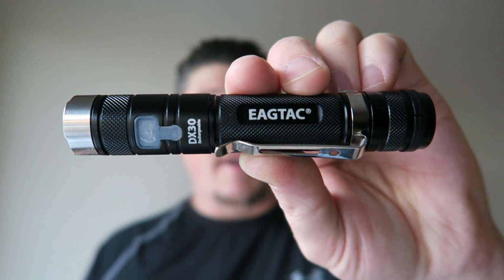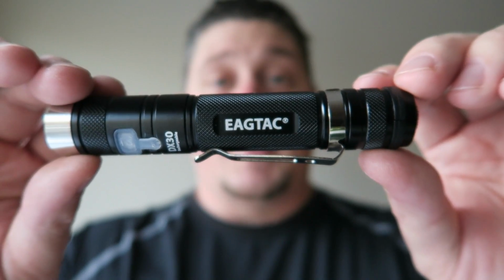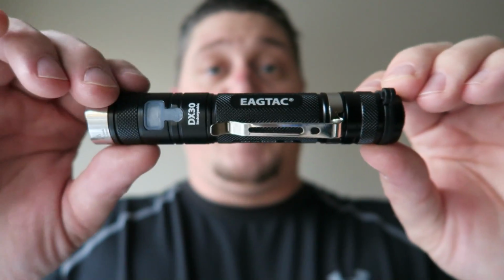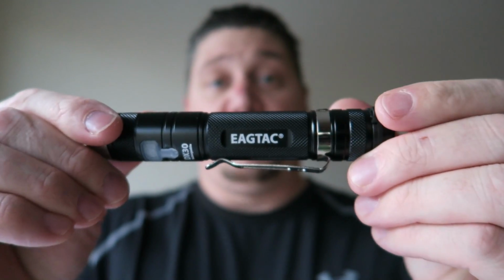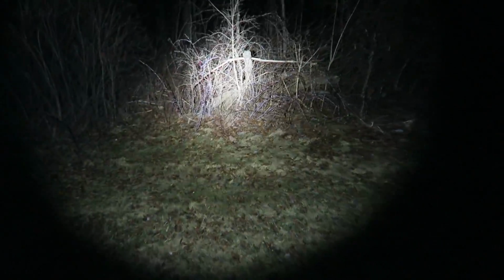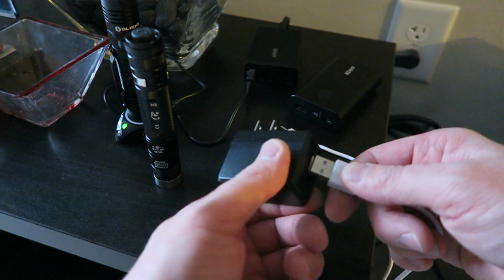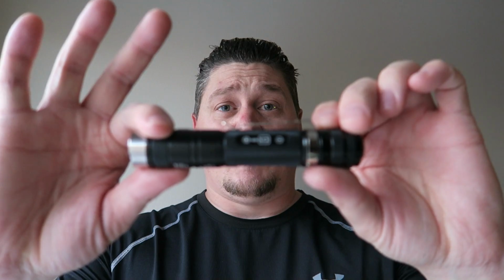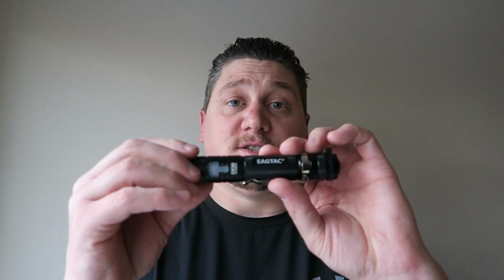Eagletac DX30LC2-R 1160 Lumen Flashlight